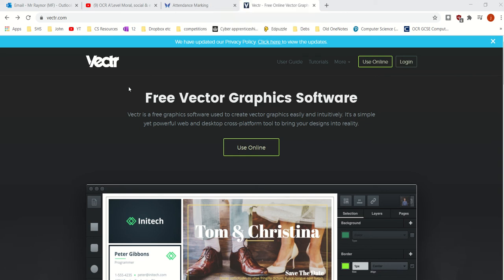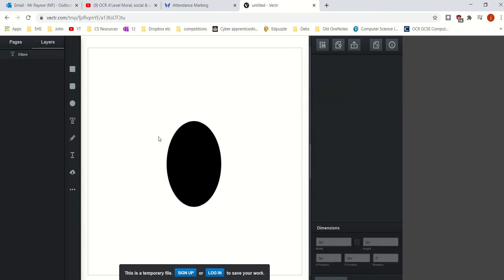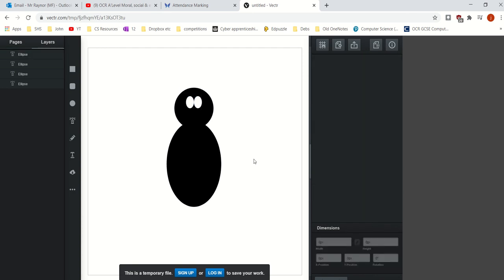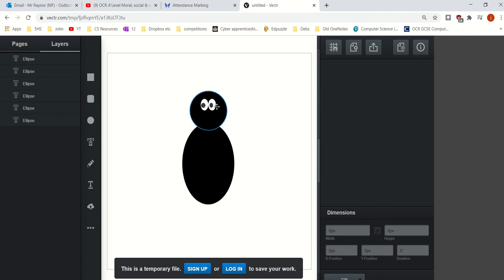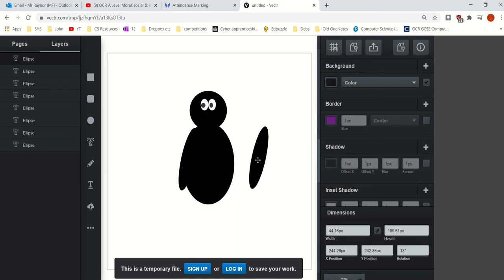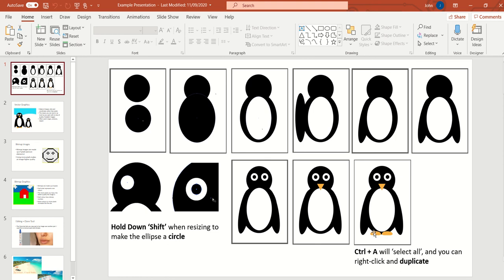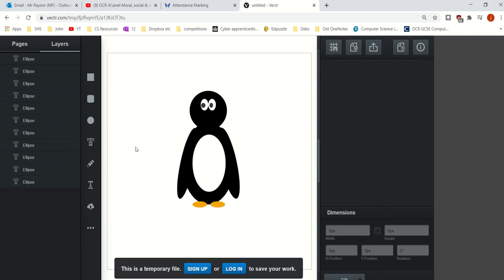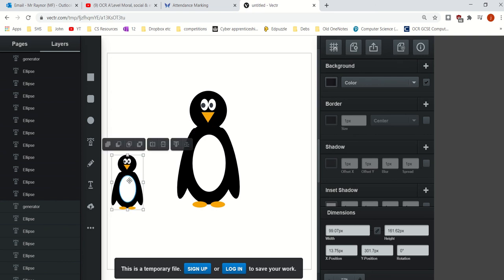Vector Graphics Lesson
A short introduction to creating a Vector image of a penguin using the website vectr.com